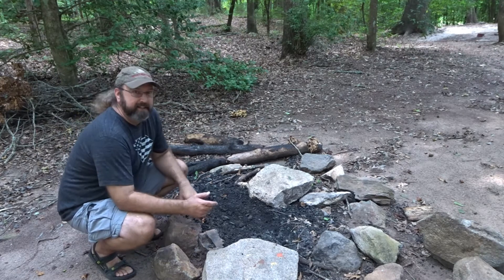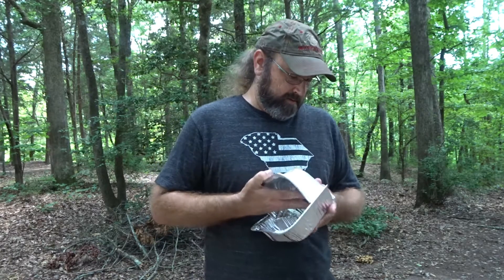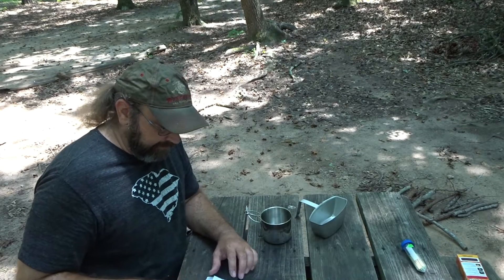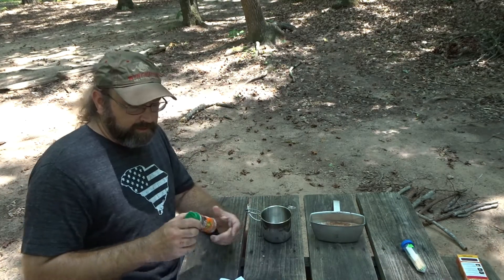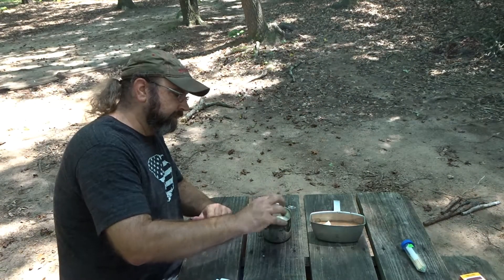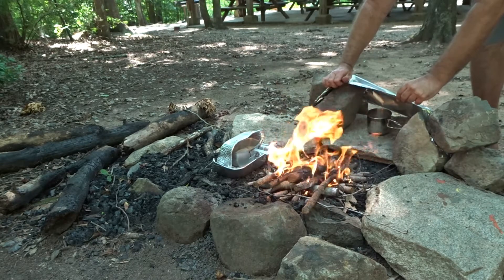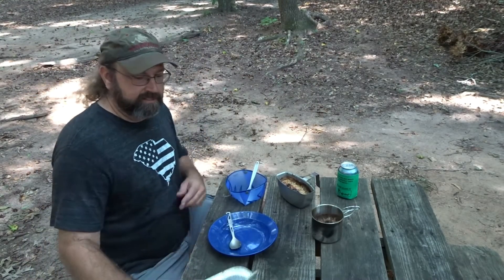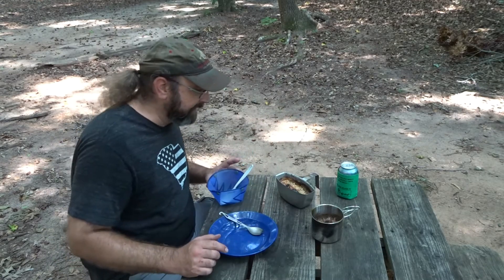Canteen Cup Tuesday, Rice Pudding, an 18th Century Recipe, Campfire Baking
This week I cook a rice pudding that could have been cooked by those celebrating the end of the Revolutionary War. This 18th century recipe comes from Townsands channel. I just adapted it to the canteen cup. I thought what a great dish to celebrate the 4th of July with.

As always thank you Floridaboy Bushcraft and Survival and MTWoodsrunner for the whole CCT idea.